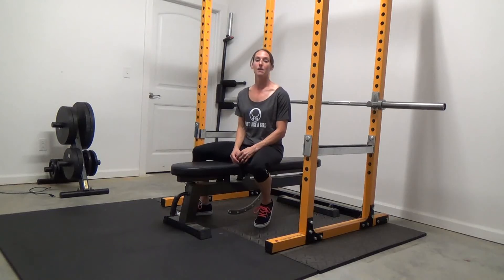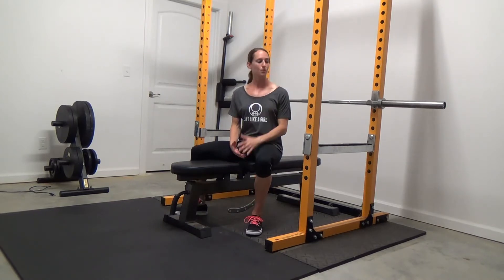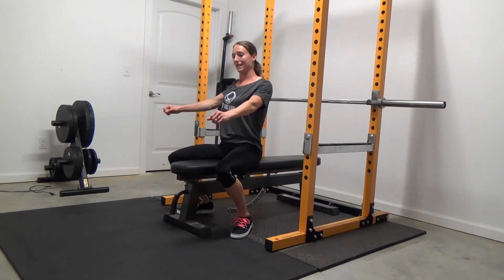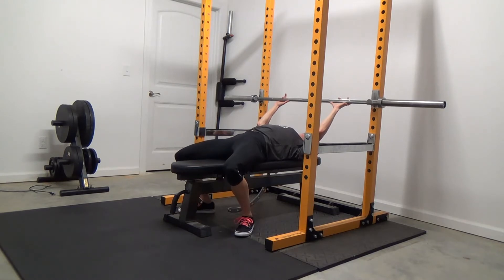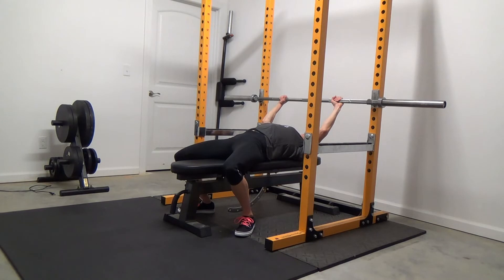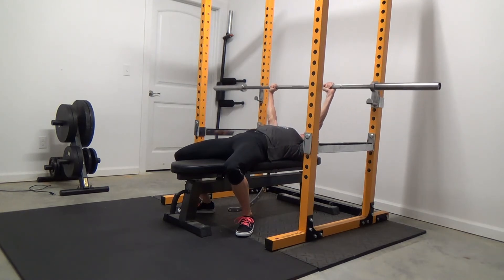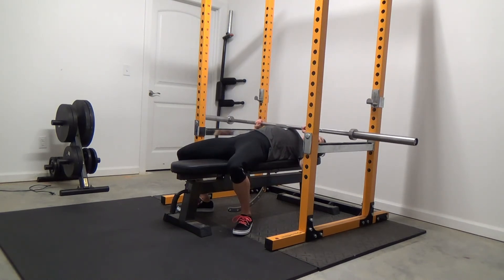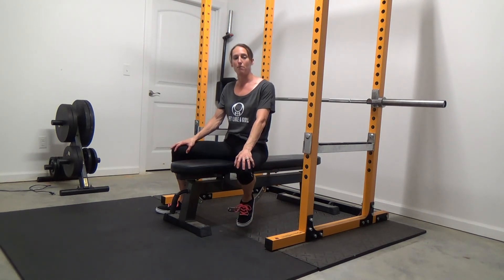Lift Like a Girl: How to Bench Press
Lift Like a Girl: How to bench press. For more information on how to perform the barbell bench press go